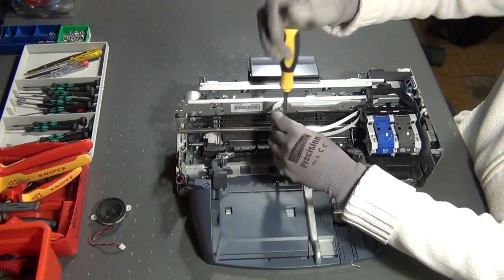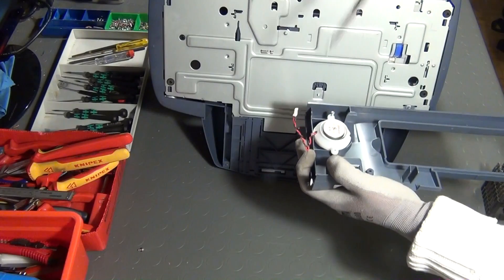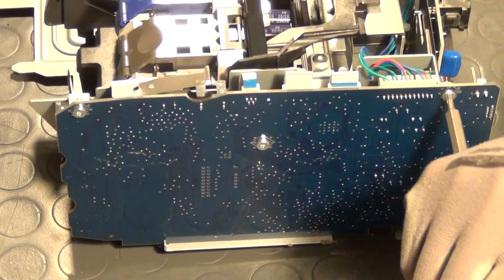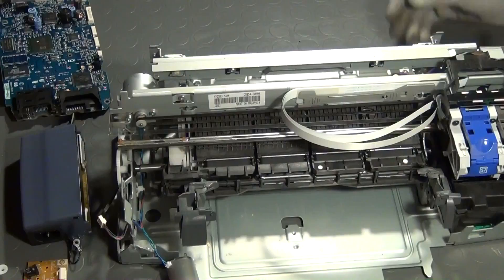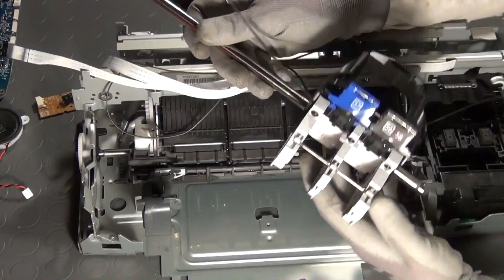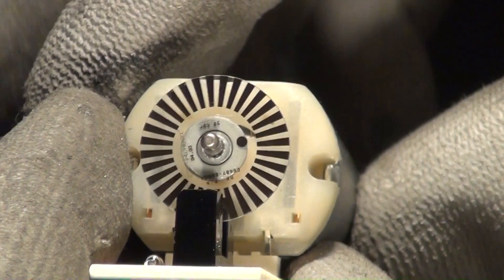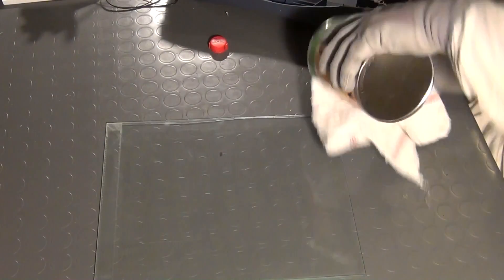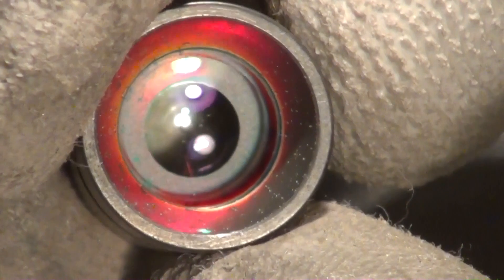How to Salvage Usefull Parts from Printers and Scanners